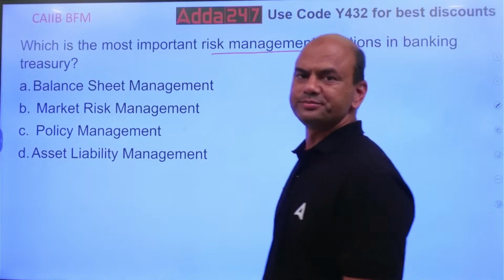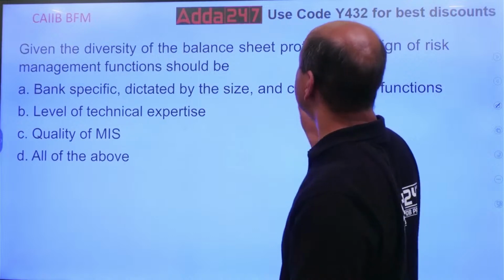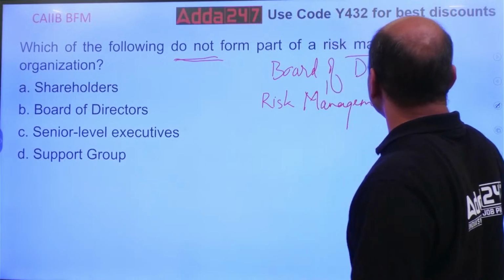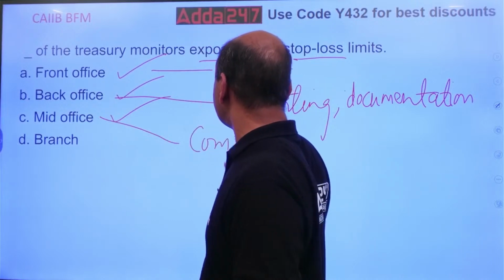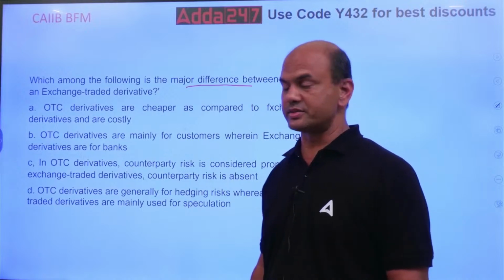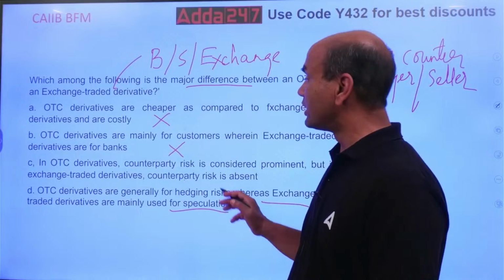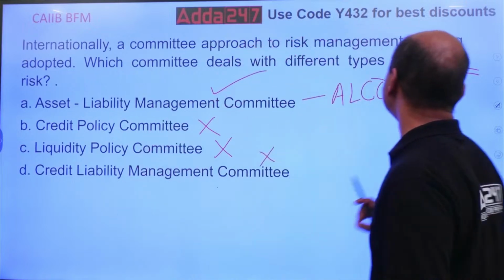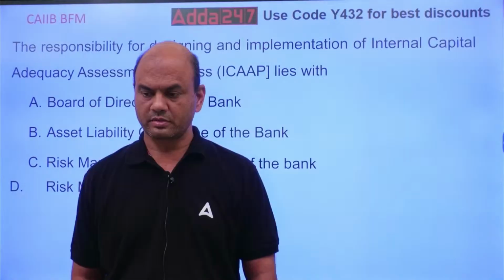📘 CAIIB June 2025 | NISHCHAY Series | BFM | MCQ + Case Study | Class 15 | By Vishal Mantri 📊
What are the most expected BFM MCQs for CAIIB June 2025?
How to solve case study questions in BFM easily?
Is this session helpful for BFM exam preparation?
How to prepare BFM with conceptual clarity?
Are these MCQs and case studies based on the latest syllabus?
How to revise BFM in the last 2 months before CAIIB?
What is the right approach for BFM case-based questions?

In this power-packed Class 15 of the NISHCHAY Series, Vishal Mantri focuses on high-quality MCQs and case study questions from Bank Financial Management (BFM) for CAIIB June 2025. The session is strategically designed to blend theory with practical scenarios, ensuring learners understand both the logic and application of financial concepts.

With challenging questions and smart explanations, this class helps learners improve accuracy and confidence for the exam. Whether you're revising or starting out, this session is the perfect mix of knowledge and practice.

What You Will Learn in This Session:
➮ Most expected MCQs and case study questions from BFM
➮ Practical approach to solve lengthy case studies
➮ Explanation of key BFM concepts and principles
➮ Important numerical questions for practice
➮ Conceptual clarity and exam-focused preparation
➮ Time-saving tricks and revision hacks
➮ Real exam-like question solving experience

Don’t miss this opportunity to refine your BFM preparation and get closer to clearing CAIIB with ease. Stay consistent, practice hard, and success will follow!